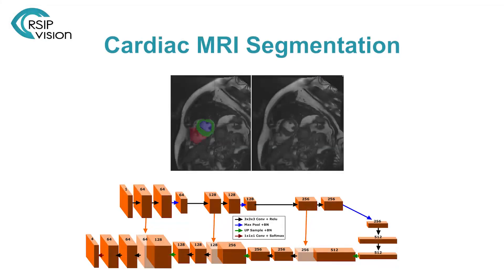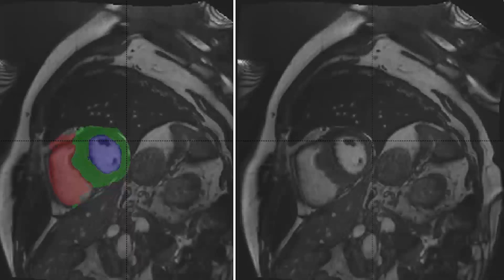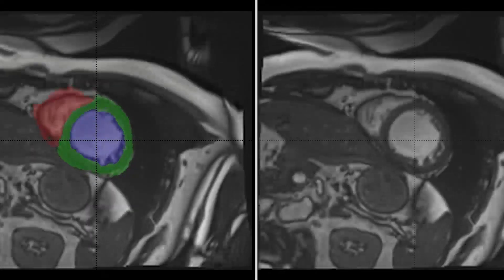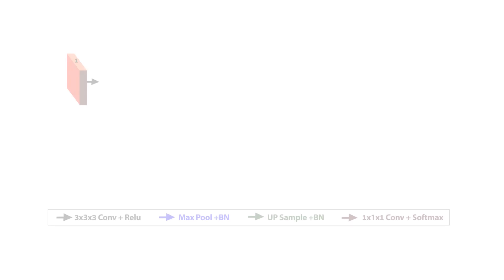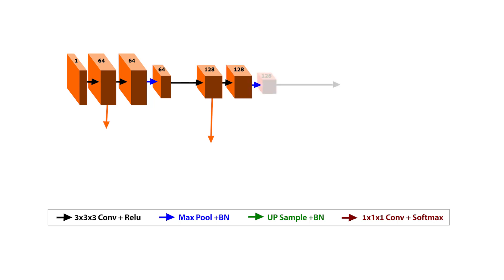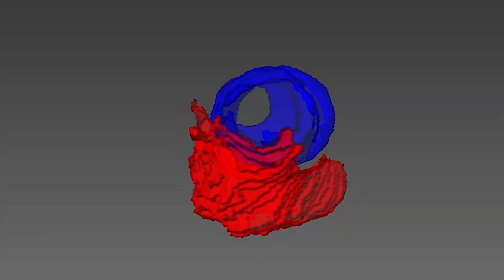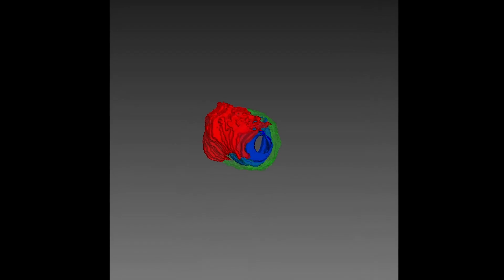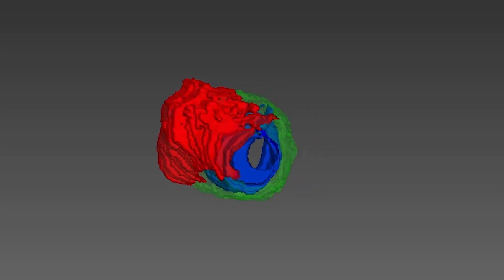3D Cardiac MRI Automatic Segmentation with Deep Learning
Fast, robust and accurate automatic 3D mapping of the heart by RSIP Vision - using a fully convolutional neural network (CNN) with a UNet-based architecture.